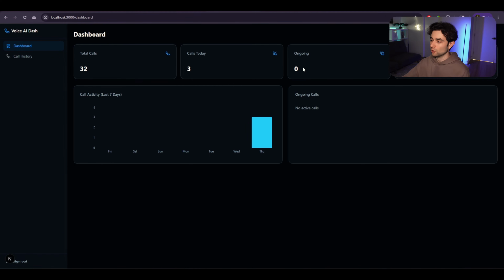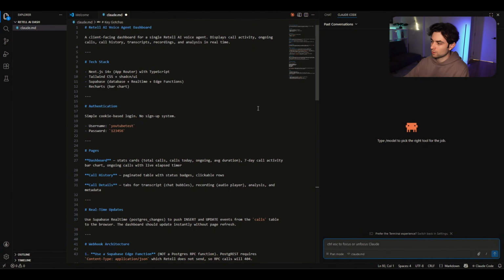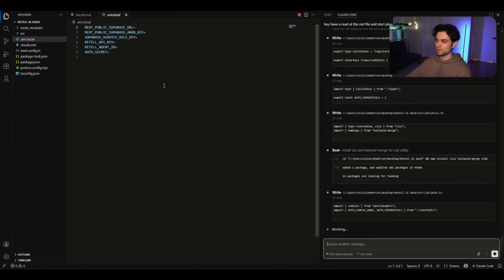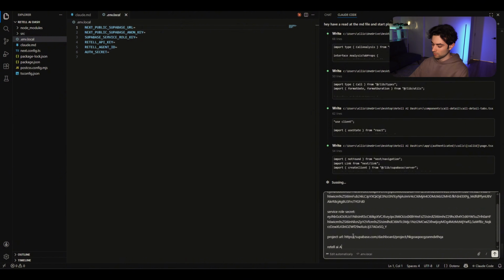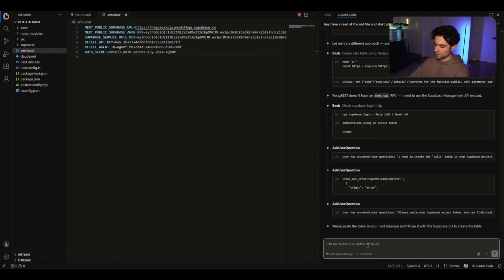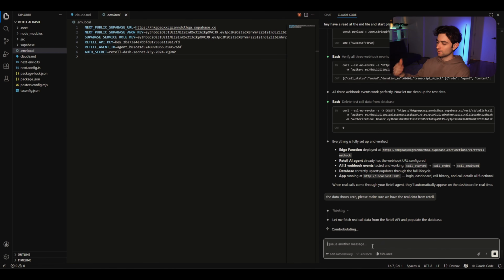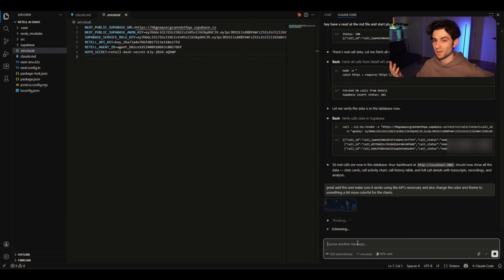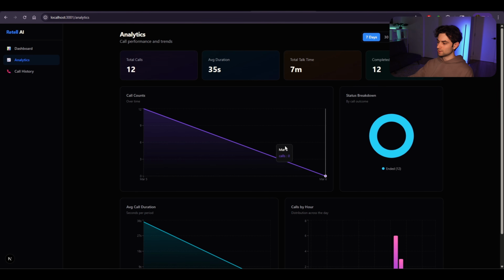Build a Voice AI Dashboard with Claude Code (SELL THIS)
Build a voice AI dashboard with Claude Code: connect Retell AI and Supabase, track every call, transcript and recording, and turn it into a client-facing analytics app you can sell.

0:00 Voice AI dashboard demo
0:52 Test call and call details
2:03 Why clients need a Retell AI dashboard
3:03 Planning the app in Claude Code
5:06 API keys and environment setup
5:37 Creating the Supabase project
9:18 Building the calls table
10:50 First look at the dashboard
11:20 Connecting the Retell AI webhook
12:52 Importing real call data
13:22 Testing live ongoing calls
14:24 Adding an analytics tab
15:56 Fixing the agent filter
17:58 Final result

🙋🏻‍♂️ Need an AI solution? Work with me

I see a lot of AI agencies selling Voice AI and tracking the analytics in a Google Sheet to share with clients.

With the tools we have access to now, that approach is becoming outdated.

Using Claude Code, we’re building clean, simple dashboards where clients can track their calls in real time, ongoing calls, recordings, transcripts, and analytics, all in one place.

It’s a much better experience than sending someone a boring spreadsheet.

And from an agency perspective, this also creates a much higher-value offer. Instead of just selling an automation, you’re providing a full interactive dashboard where clients can clearly track performance and ROI.

Better experience for the client.
Higher perceived value for the agency.